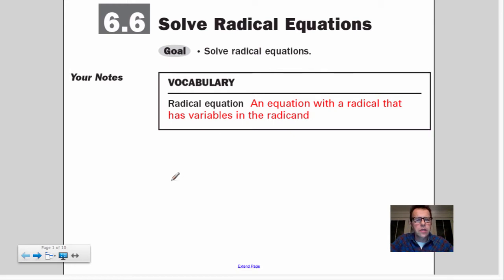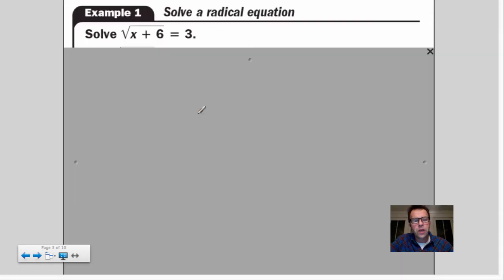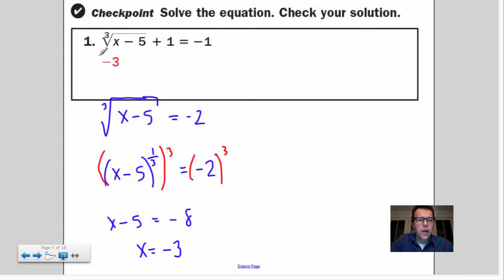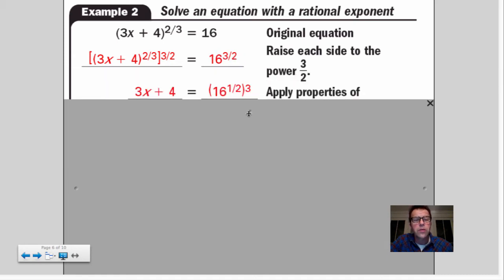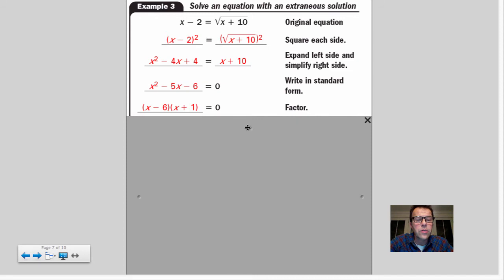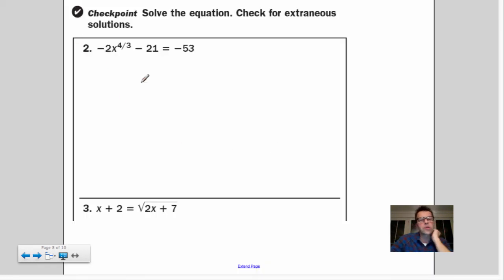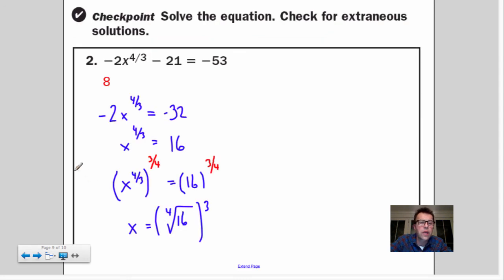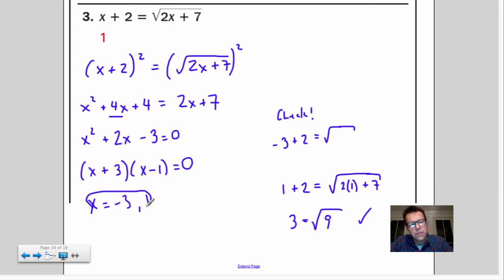6.6 Solve Radical Equations